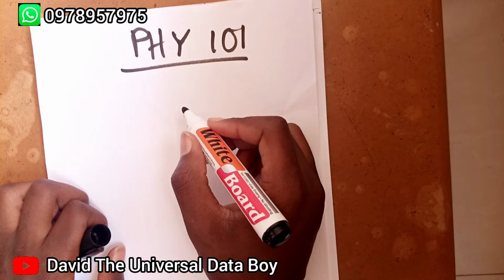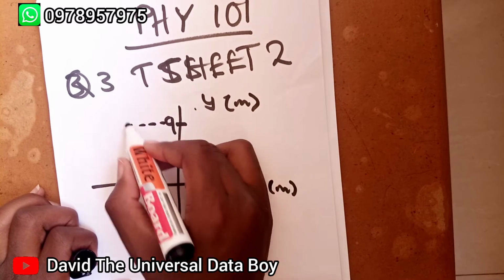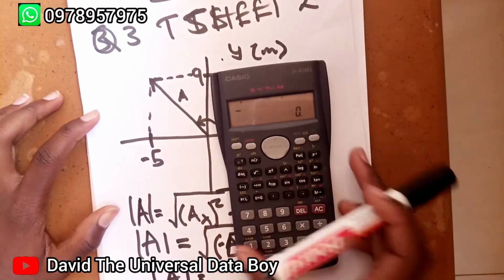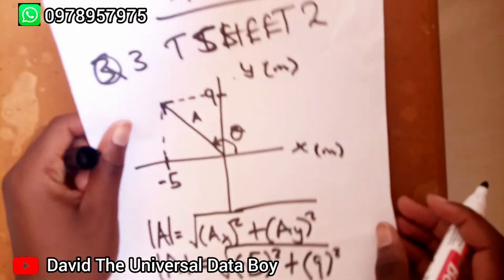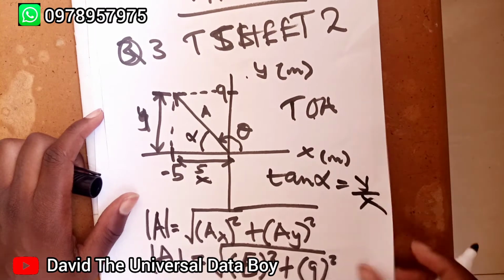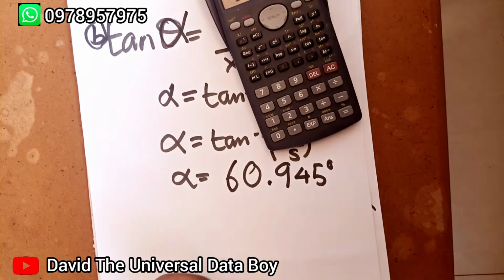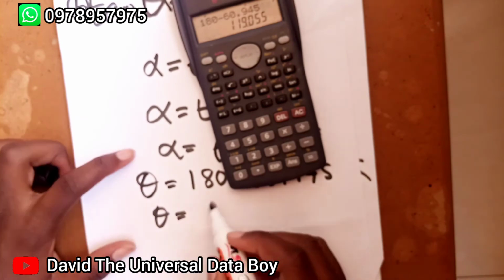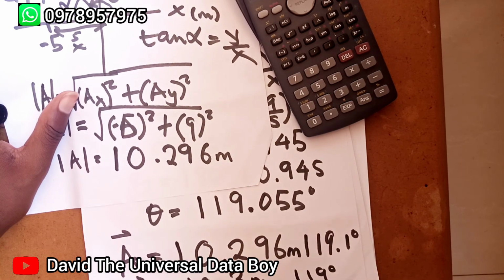Tutorial sheet 2 Question 3 PHY 101 | Vectors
A vector A~ has components Ax = -5.00 m and Ay = 9.00 m. Find
(a) the magnitude and
(b) the direction of the vector A~